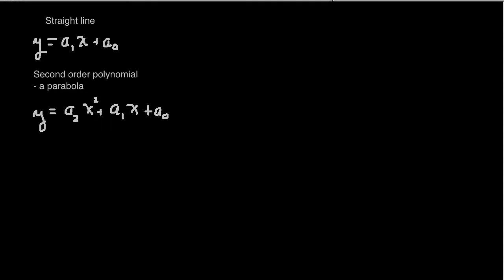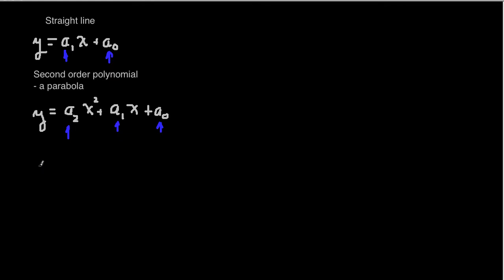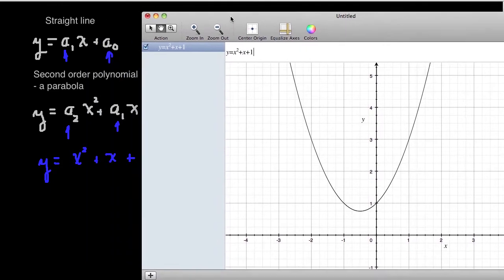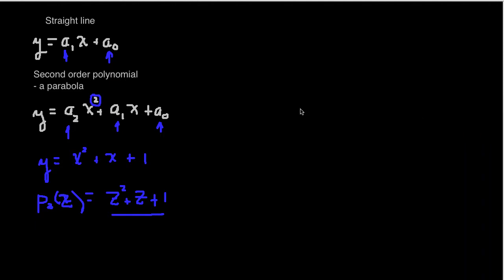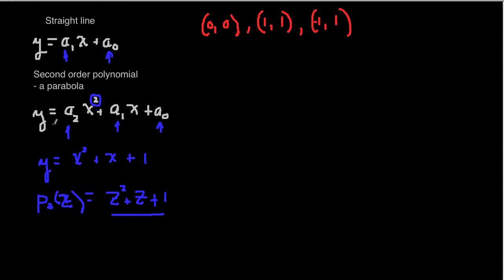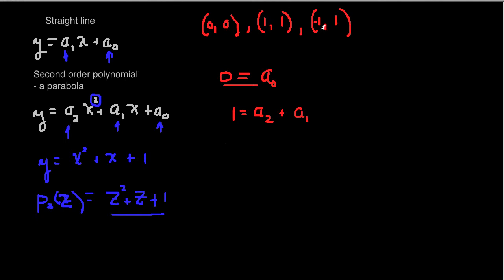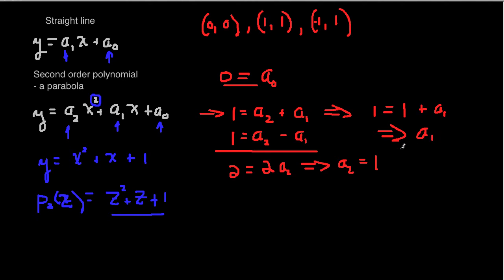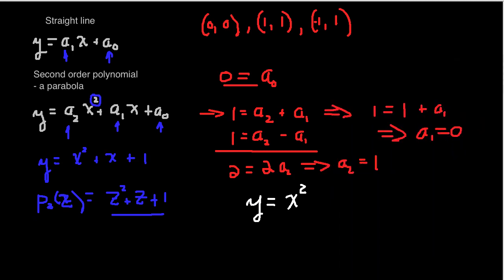second order polynomial and points 1